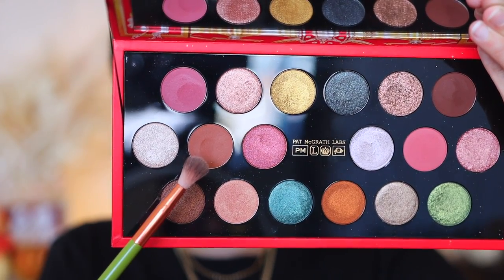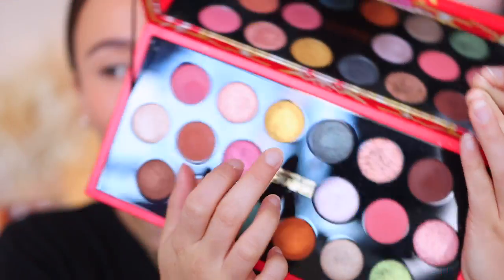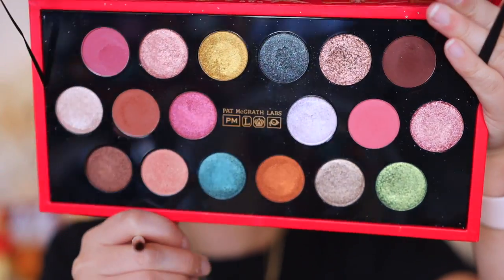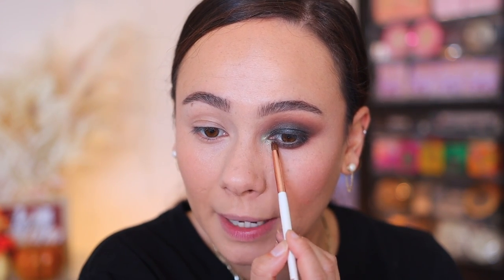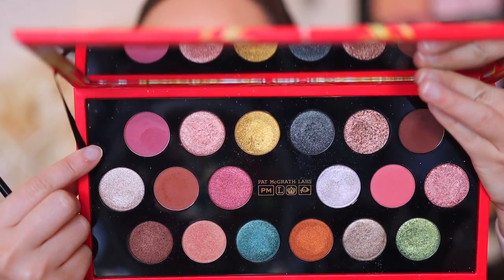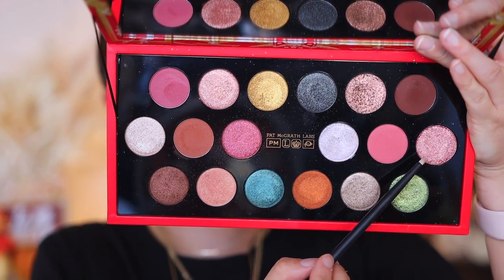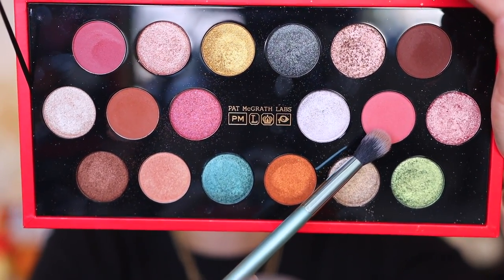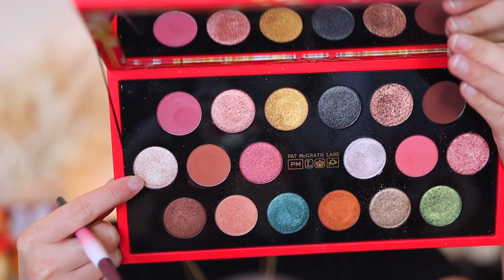PAT MCGRATH CELESTIAL ODYSSEY!! 3 LOOKS 1 PALETTE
// TIMESTAMPS
0:00 Intro
1:10 Look 1
5:08 Look 2
8:33 Look 3
12:12 Final Look